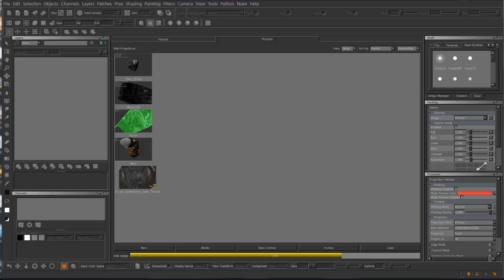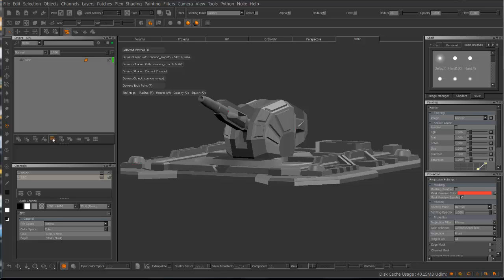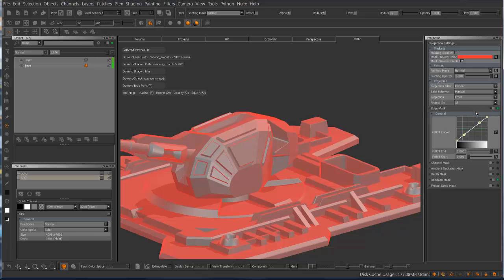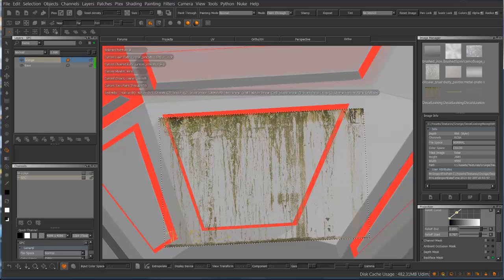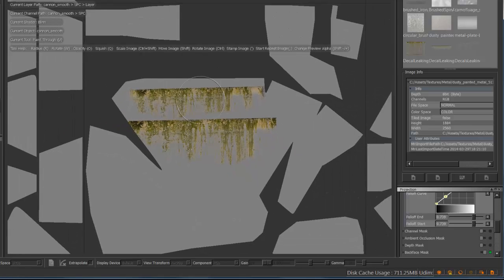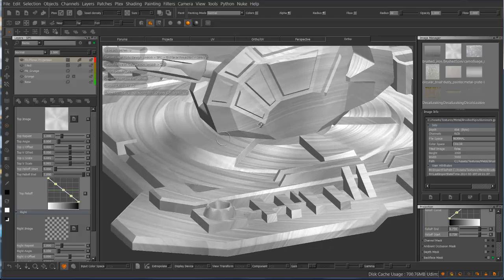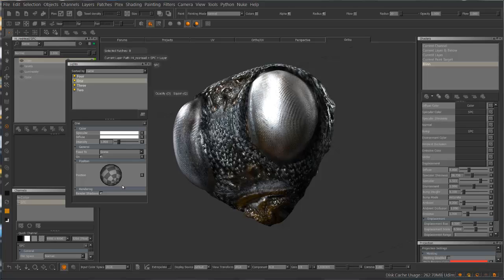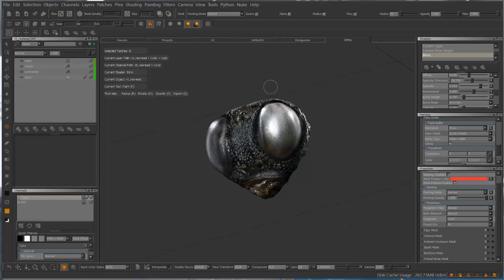The Freelancer's Guide to Mari from The Foundry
In this installment of "The Freelancer's Guide" by MAXDEPTH we will break down the amazingly powerful texture painting program Mari by The Foundry.

Over the course of this tutorial we will introduce the powerful Layer/Channel system in Mari, and show you how it's Layer Stack system can be used to create breathtaking textures and drive shaders for live real time previews of the textures on your model. Additionally we will introduce you to a number of important options in Mari's Palette toolset like...

1) The Image Manager for projecting textures

2) The Projection Palette where you can set bake behavior, and choose from a number of powerful masking options. Specifically for this tutorial we will focus mainly on the Edge Mask, the Depth Mask, and Fractal Noise Masking options.

3) The Painting Palette for setting up and understanding your Paint Buffer, and how it is essential for maximizing the resolution of your textures.

4) The Light Palette where you can manipulate, and art direct the lighting within Mari to preview the way your model will look in your 3D software package of choice inside of Mari.

We will also cover techniques like Layer Sharing between Channels, Adjustment Layers, Procedural Layers, and Masking techniques. For example Layer Sharing your Diffuse Color Channel with your Spec Channel allowing your Spec to be driven by your Diffuse Color. How to set up and use Adjustment Layers in our Layer Stack affording us the same functionality you would expect from Photoshop. How to use the powerful per layer Masking options allowing you the flexibility to make nondestructive changes to individual Layers in your Layer Stack, as well as introducing techniques for using Procedural Layers like Tiled and Tri-Planar Projection to lay down large amounts of paint quickly and easily.

Closing out the tutorial we will show you how to export your textures, and give additional tips and tricks for integrating Mari into your pipeline

We hope you enjoy this installment of "The Freelancer's Guide" by MAXDEPTH, and ask that you please follow us on Twitter @themaxdepth, on Facebook as MaxdepthVFX, or if you have any questions or comments please let us know in our online forum.